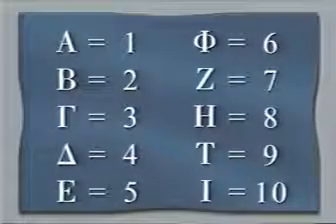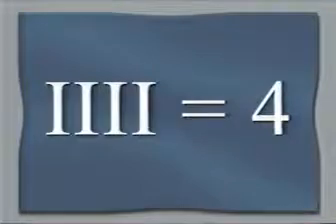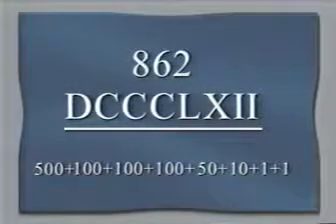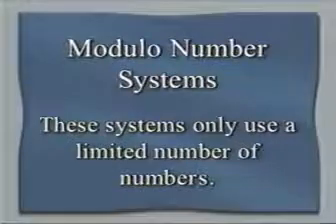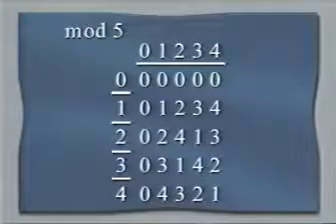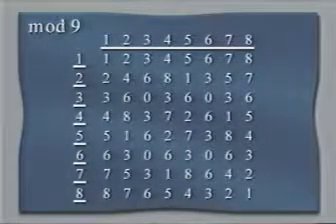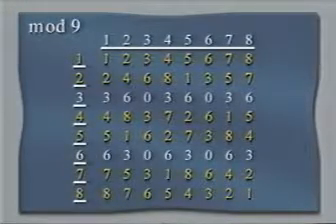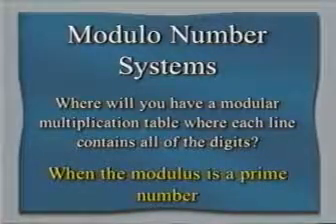L01 An Introduction And The Counting Numbers